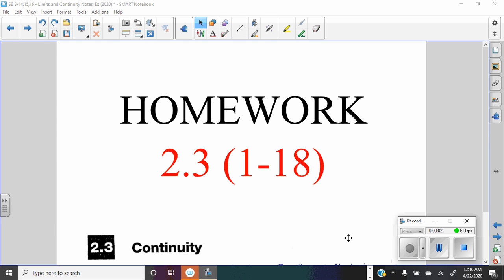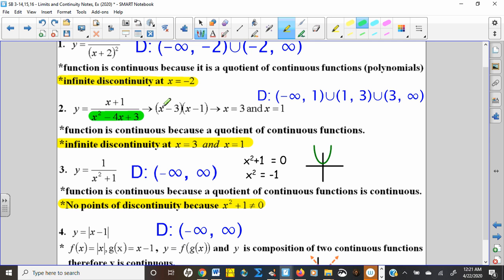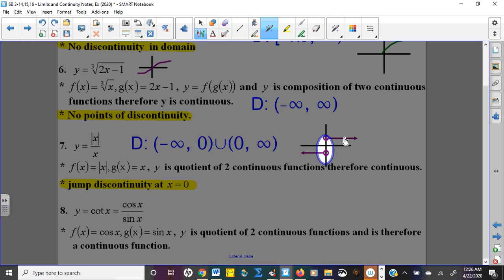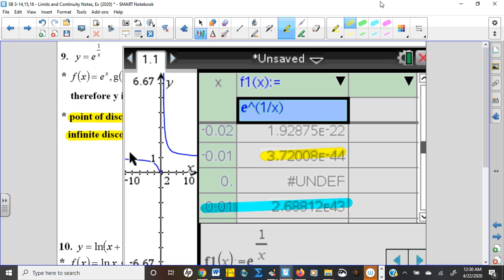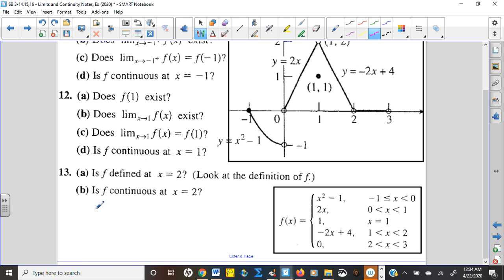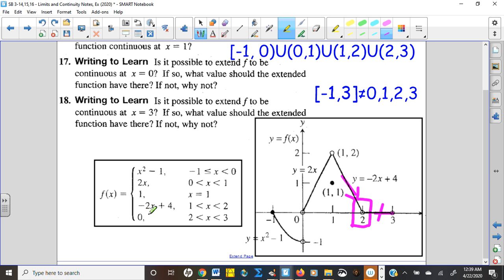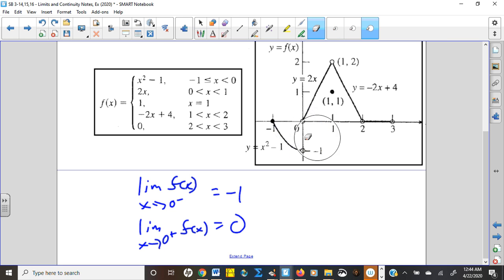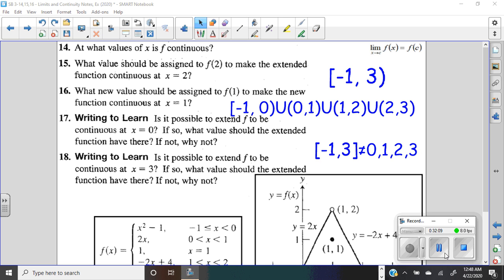Limits 2.3a - Explanations and Solutions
know.  now.